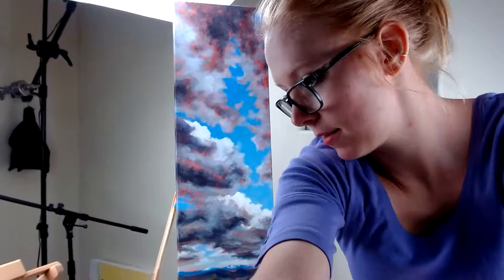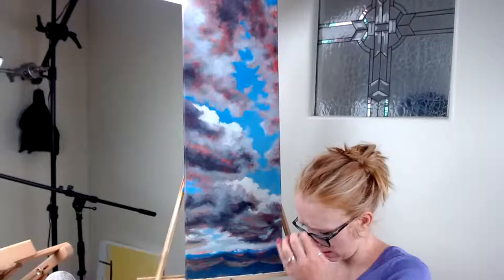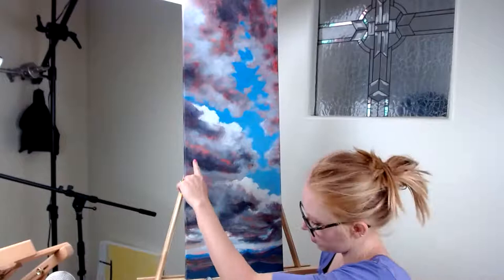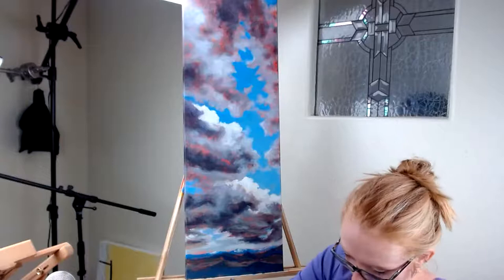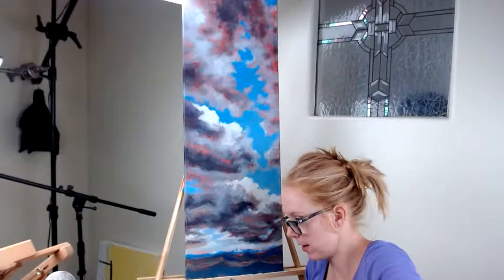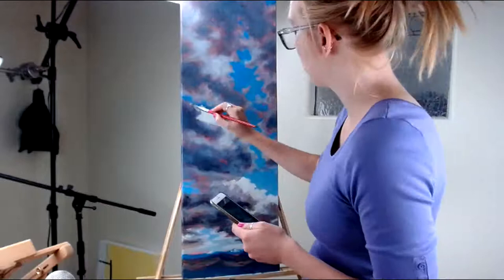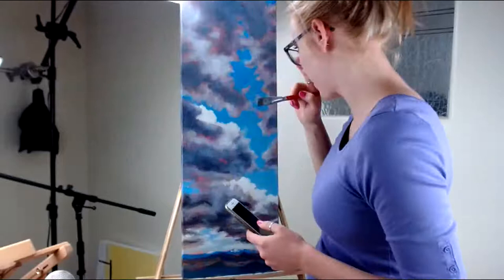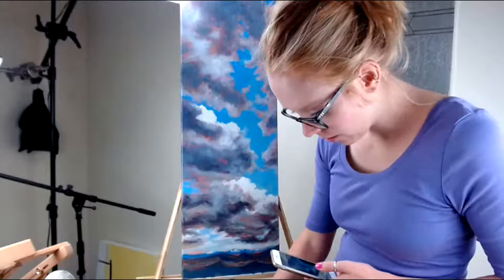ArtStream with Mary #40